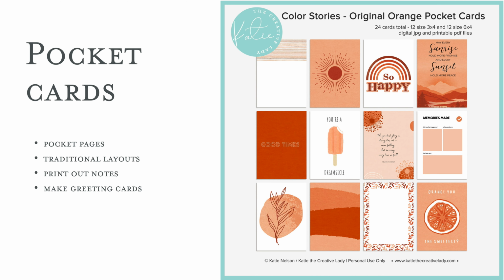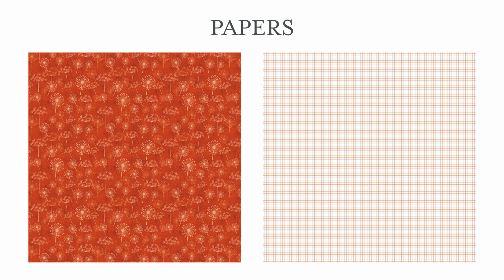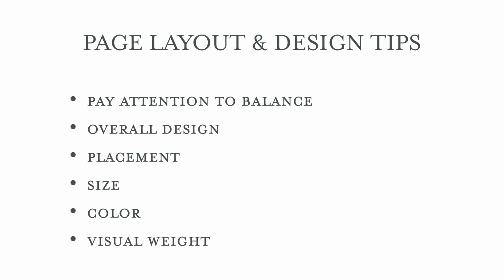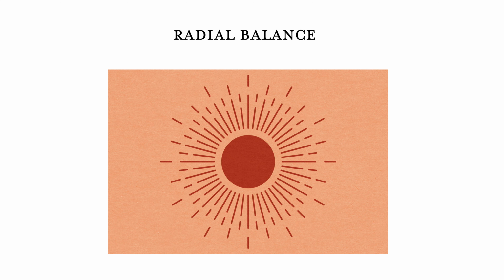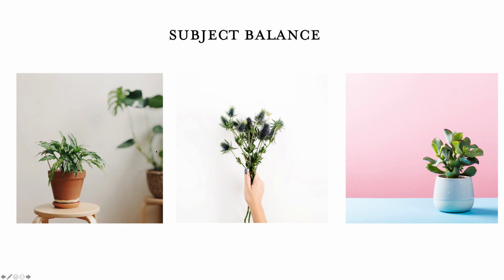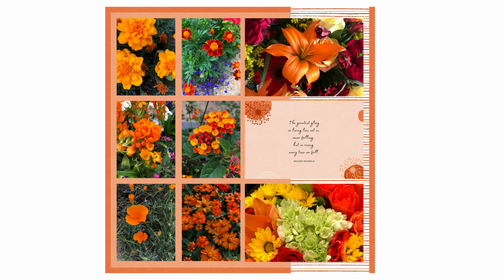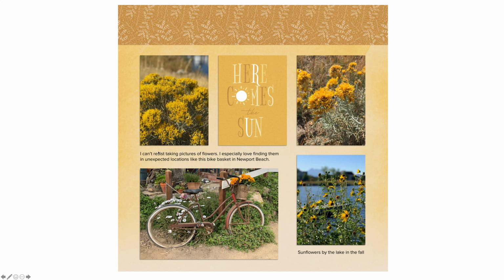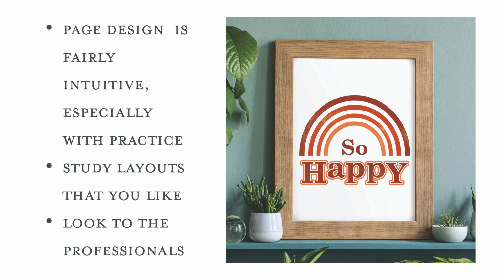Page Layout & Design Tips for Scrapbook Layouts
Page layout design principles to help you create your best scrapbook layouts.